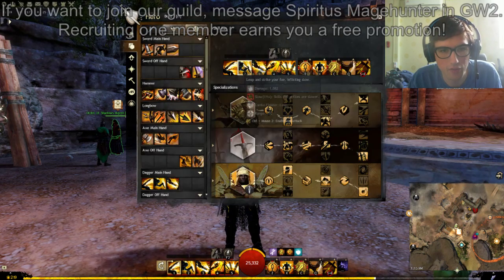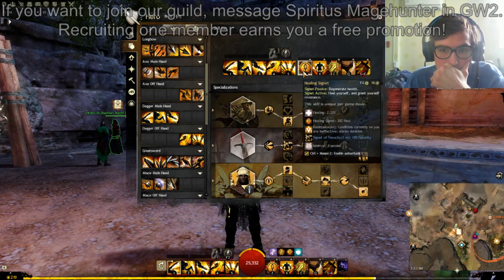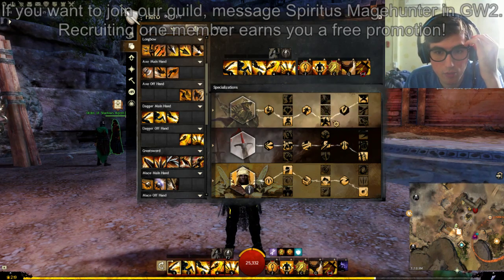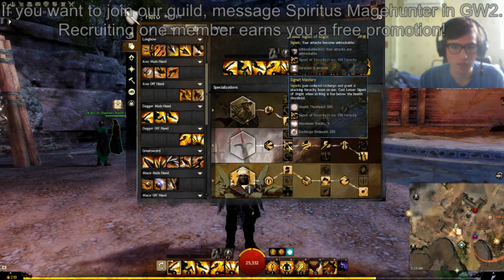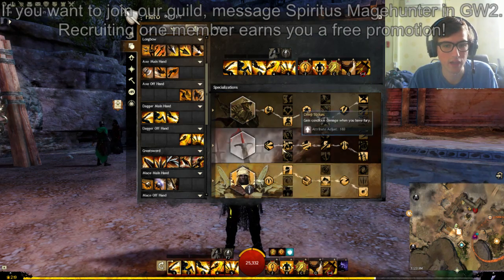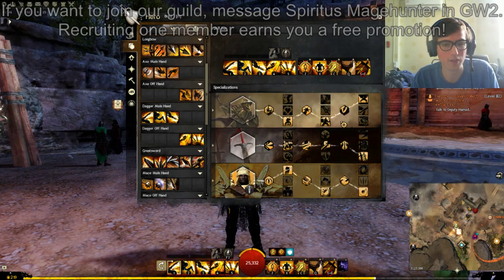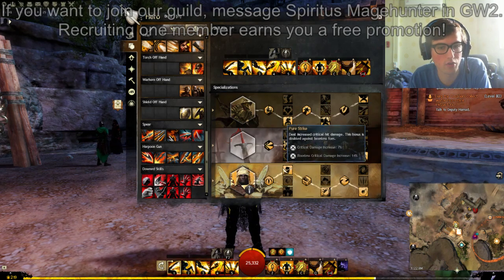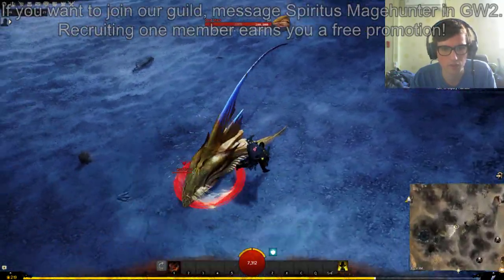Guild Wars 2 Blade Dancer Spellbreaker build!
Hello everyone, I wanted to make this build because I feel like it really captures the spirit of what a Spellbreaker is supposed to feel like. I'm still working on a "Commander" build that focuses on leadership and inspiring allies, but I need to get the gear for it.